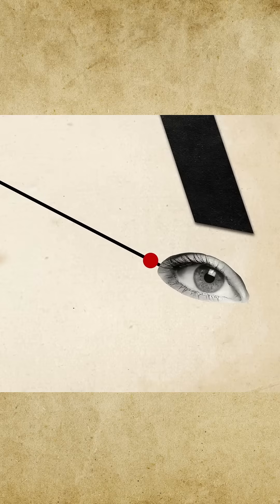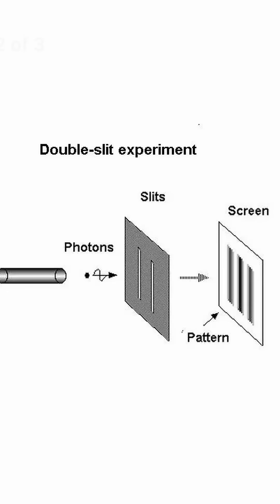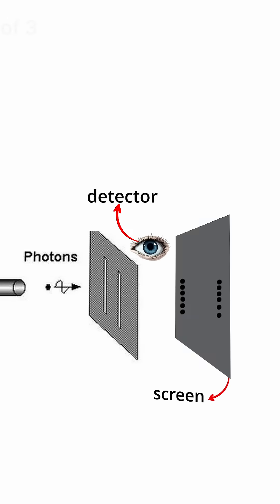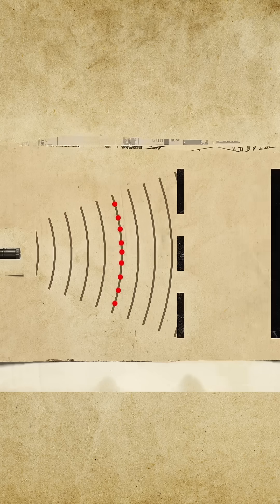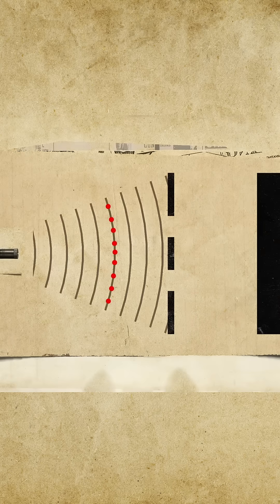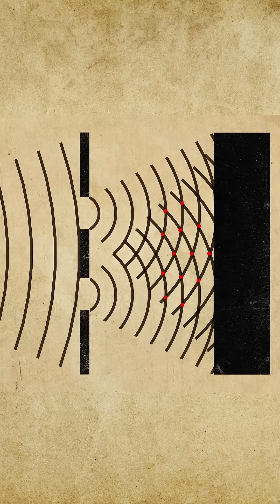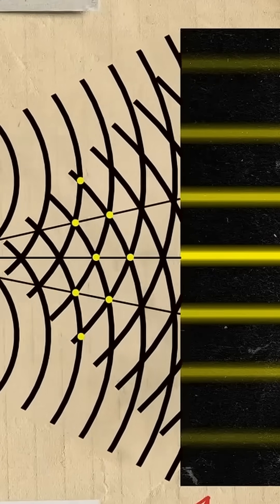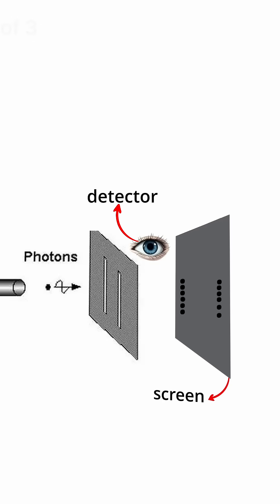The Greatest Invention in Physics - Part 4 (last part)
In Part 4 of The Greatest Invention in Physics, we explore one of quantum physics’ most mysterious experiments—the double-slit experiment with photons.

Scientists saw an interference pattern when photons passed through the slits unobserved. But when they placed a detector to track the path, the pattern vanished. Even using a special crystal to split the photon—sending one part to a screen and the other to a detector—produced the same result: no interference.

This strange outcome led to a famous debate between Einstein and Bohr in the 1920s. Bohr suggested that photons behave like waves until observed—then they collapse into a single point.

Why does simply observing a particle change reality? Physics still doesn’t have a clear answer.